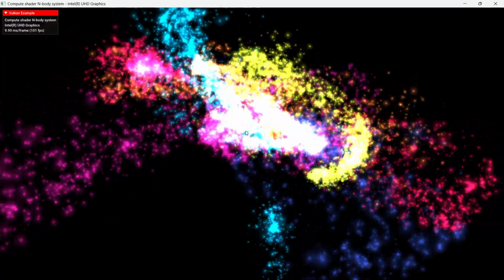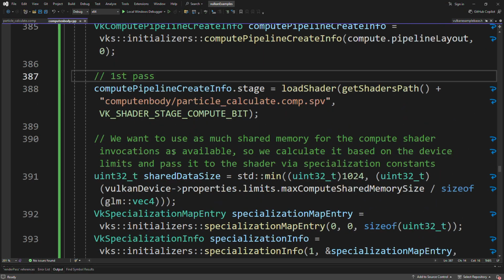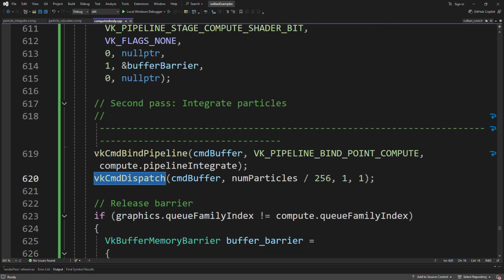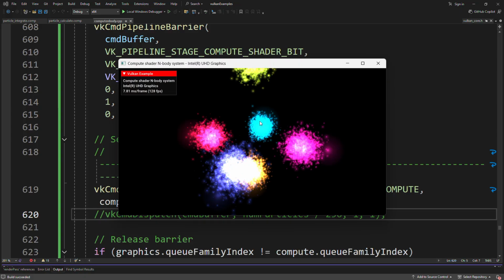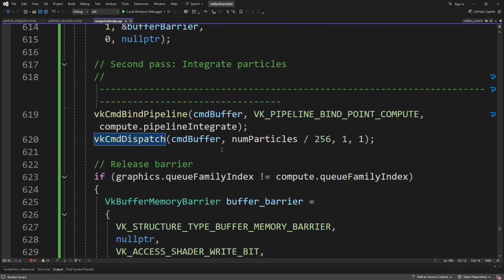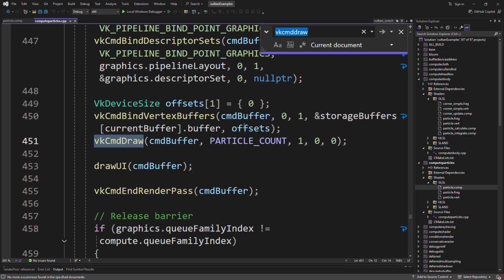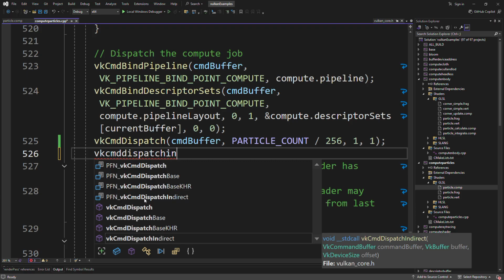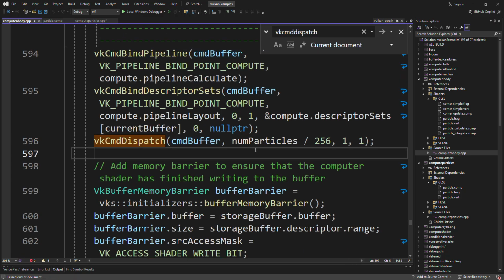GPU Programming | Compute Particles PART 2 | one COMPUTE pass vs. two COMPUTE passes (computenbody)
In this episode, I investigate why only one COMPUTE pass is necessary in computeparticles.cpp vs. two COMPUTE passes in computenbody.cpp.